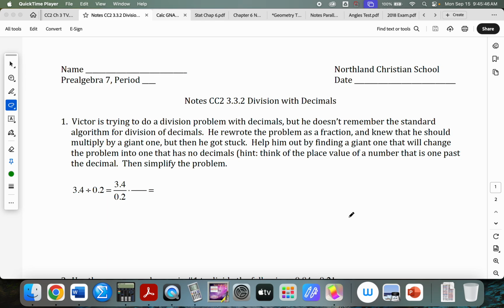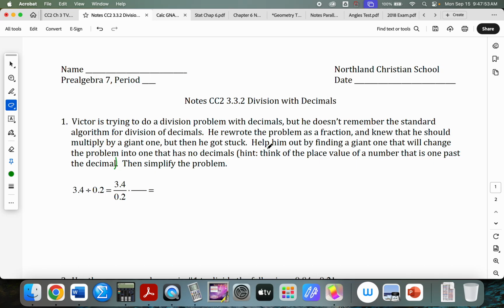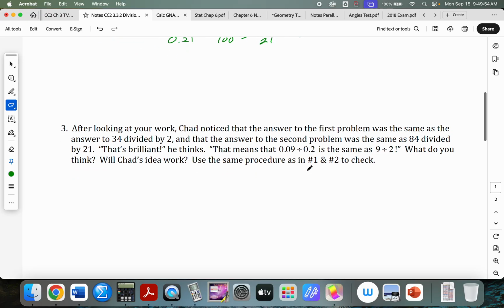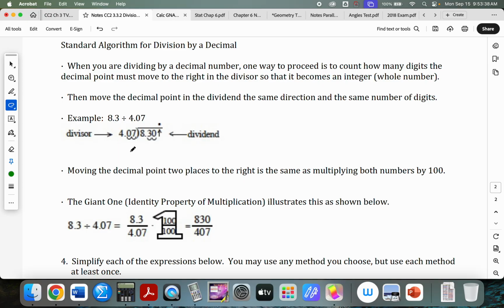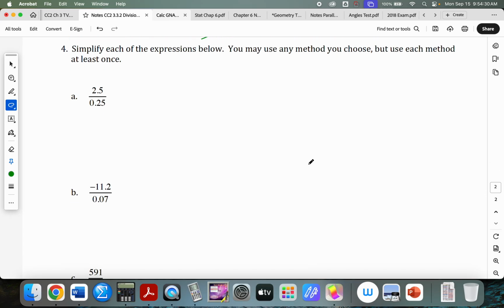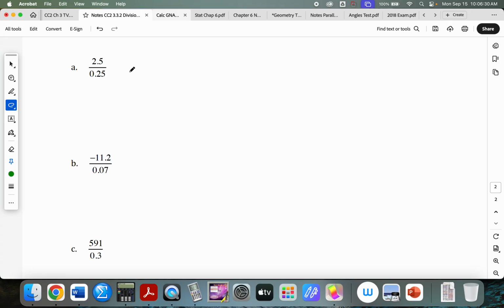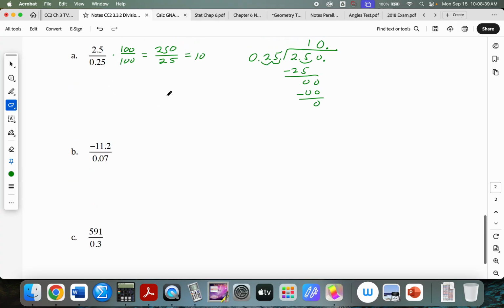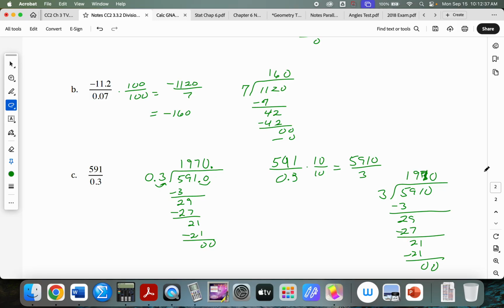Pre Alg Sep 15